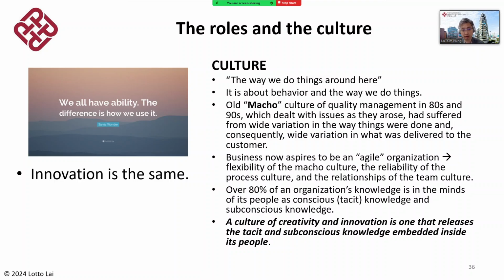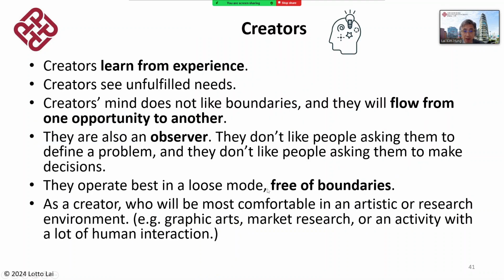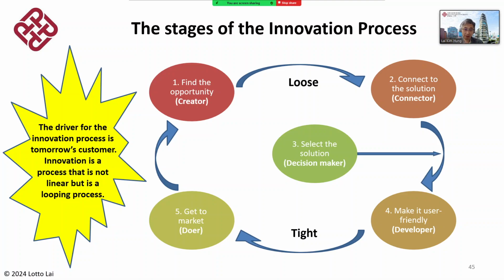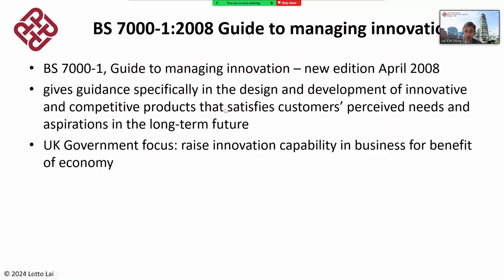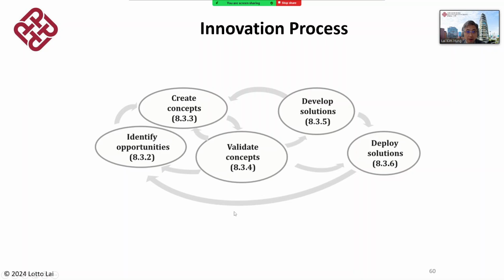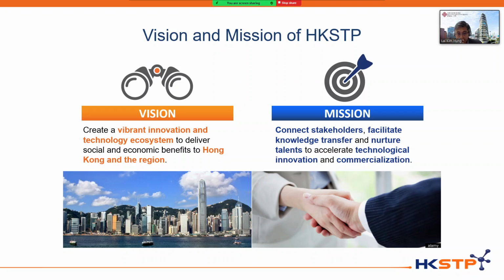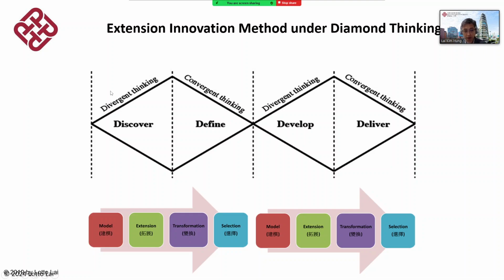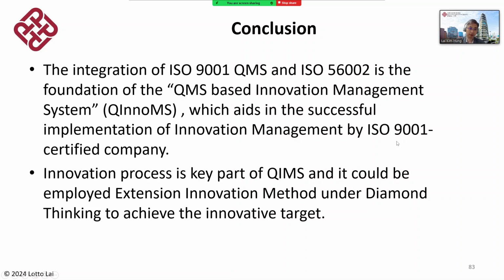"Innovation and Quality Management" (Part 2)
Guest lecture "Innovation and Quality Management" (Part 2) in COMP5512 Logistic and IT, under PolyU Master of IT ( outpost ).